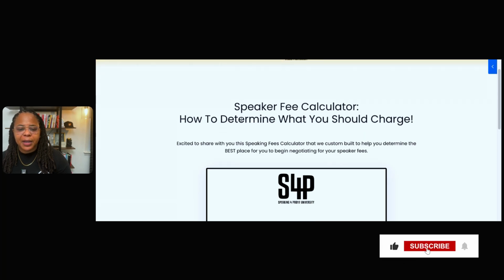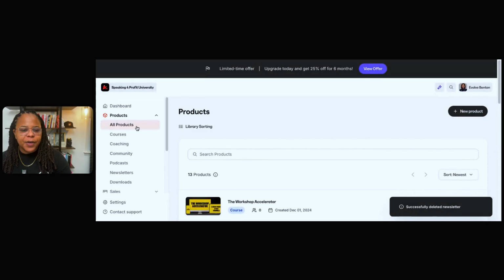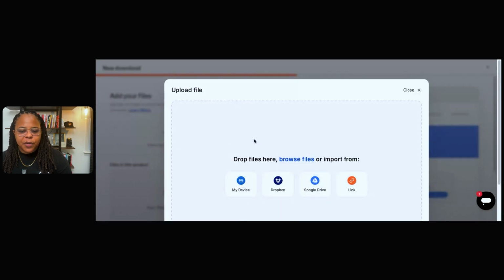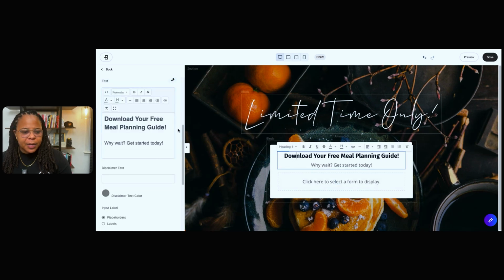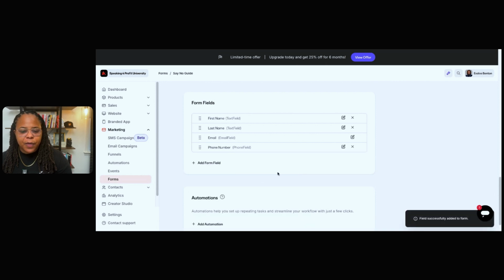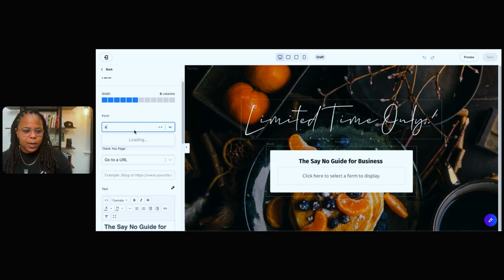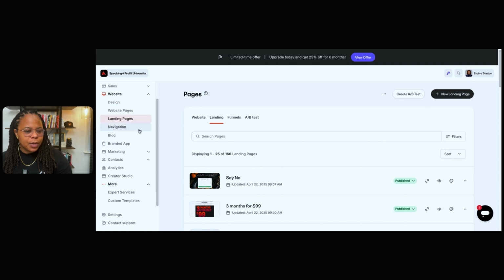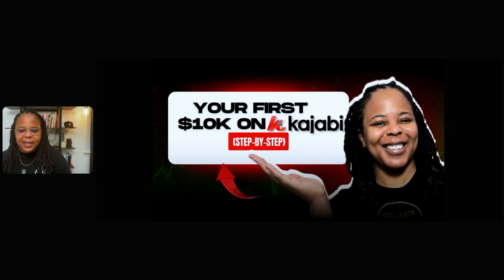How I Get More Email Subscribers With One Simple Trick!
In this tutorial, I'll show you exactly how to create, set up, and deliver valuable lead magnets using Kajabi that turn casual visitors into eager subscribers.

Learn why generic newsletter sign-up forms only convert at 1-2% while well-crafted lead magnets convert at 20-50%! I'll walk you through.

Whether you're just starting to build your audience or looking to accelerate your list growth, this tutorial gives you everything you need to start capturing more leads today.

Video Chapters
00:00 - Introduction to Lead Magnets
00:39 - What Exactly Is a Lead Magnet?
01:22 - Why Lead Magnets Work (Conversion Stats)
01:51 - What Makes Lead Magnets Irresistible
02:30 - Examples of High-Converting Lead Magnets
03:43 - Choosing Your Lead Magnet Format
06:42 - How to Create Your Lead Magnet (Step-by-Step)
09:40 - Lead Magnet Example: Speaker Fee Calculator
12:18 - How to Set Up a Lead Magnet in Kajabi
14:49 - Creating a Download Product in Kajabi
17:35 - Building a Landing Page for Your Lead Magnet
19:29 - Setting Up Forms and Automations
21:26 - Final Thoughts and Special Offer